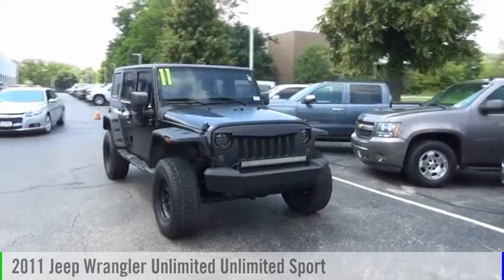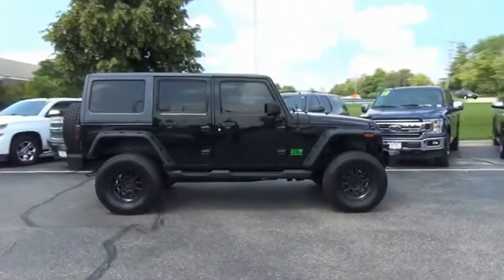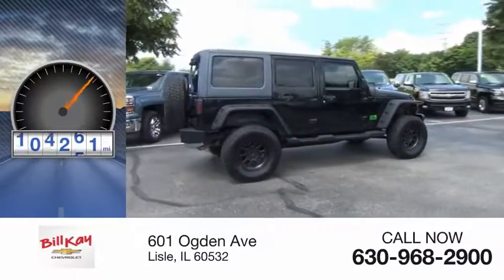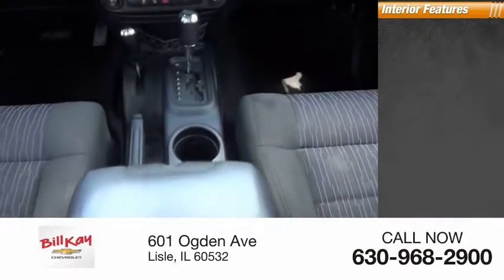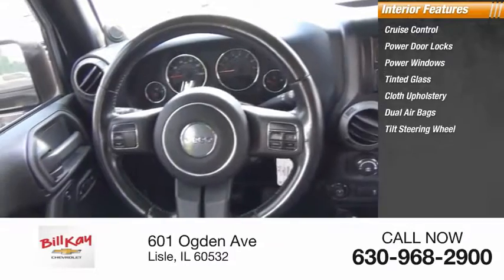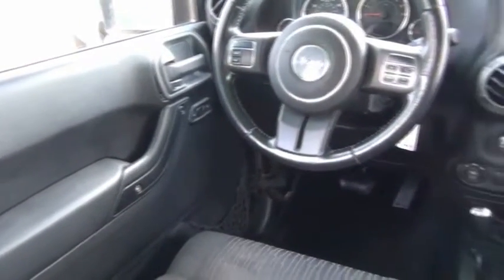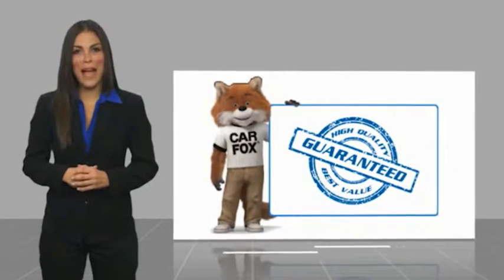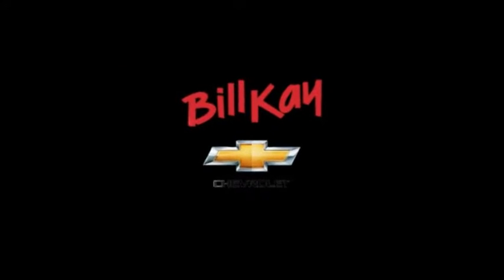2011 Jeep Wrangler Unlimited Used 199020A 1J4BA3H12BL512486 2011 Jeep Wrangler Unlimited Unlimited S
2011 Jeep Wrangler Unlimited Unlimited Sport

Black ClearCoat 2011 Jeep Wrangler Unlimited Sport 4WD 4-Speed Automatic VLP 3.8L V6 SMPI 17 x 7.5 Aluminum Wheels, Black Easy Folding Soft Top, Chrome/Leather Wrapped Shift Knob, Class II Receiver Hitch, Deep Tint Sunscreen Windows, Dual Top Group, Freedom Panel Storage Bag, Freedom Top 3-Piece Modular Hard Top, Front 1-Touch Down Power Windows, Leather Wrapped Steering Wheel, Power Convenience Group, Power Heated Mirrors, Power Locks, Quick Order Package 24S, Rear Window Defroster, Rear Window Wiper/Washer, Remote Keyless Entry, Security Alarm, Tinted Rear Doors/Quarter/Liftgate Glass, Trailer Sway Damping, Trailer Tow Group, Trailer Tow w/4-Pin Connector Wiring.Bill Kay specializes in financing and serves the Naperville, Lisle and Downers Grove area. If you're an 800 seeking low rates, or have tarnished credit looking for an approval, we can help. Prior bankruptcies, repossessions, matricula, TIN, no money down... no problem. Let us help you The Bill Kay Way!